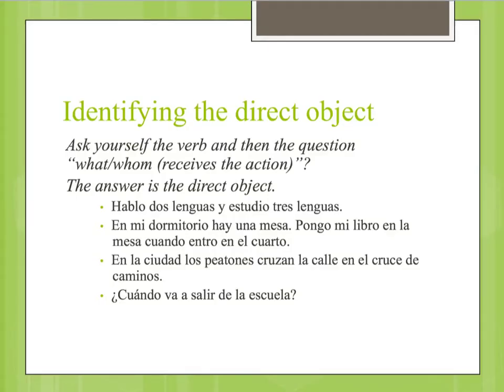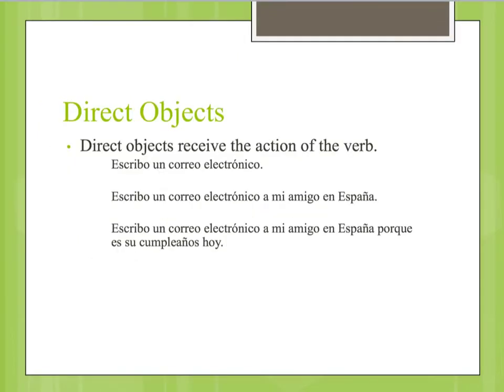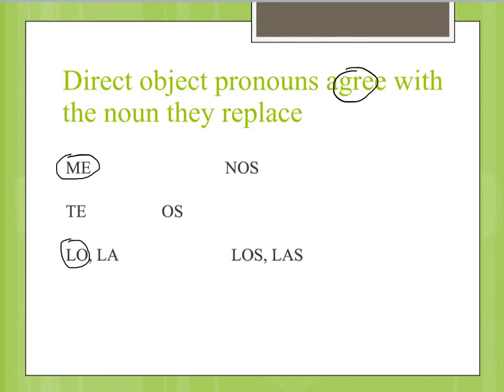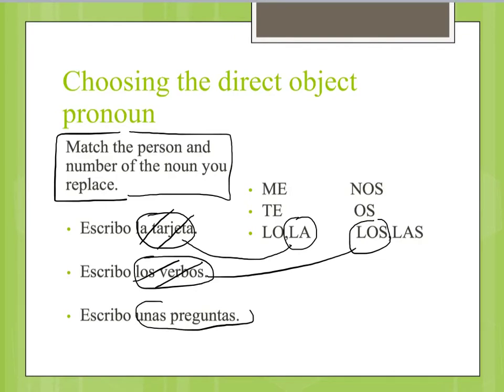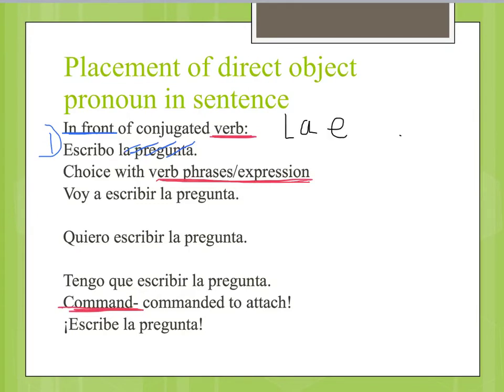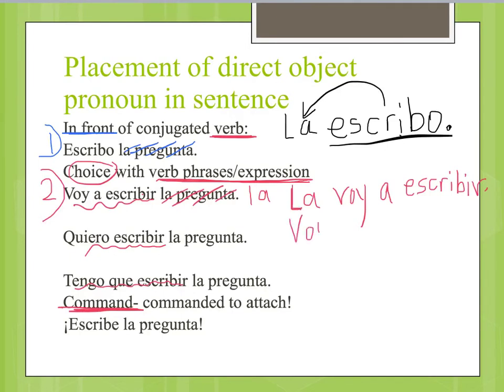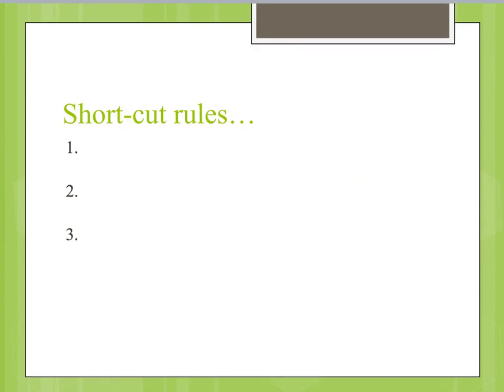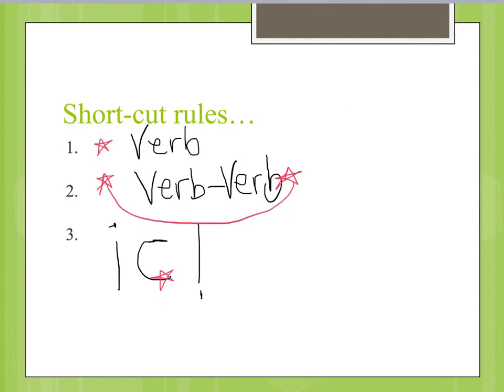Using Direct Object Pronouns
Así se dice Repaso E